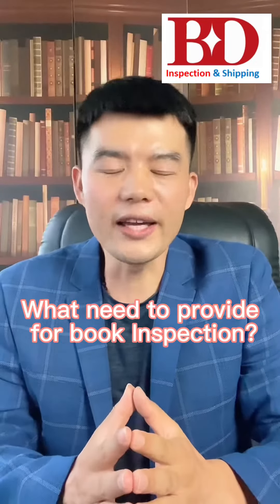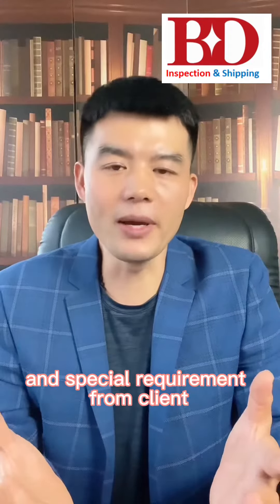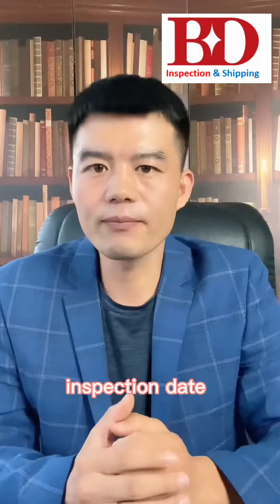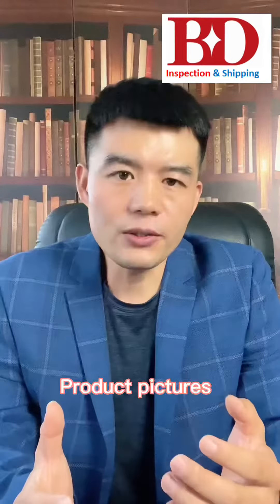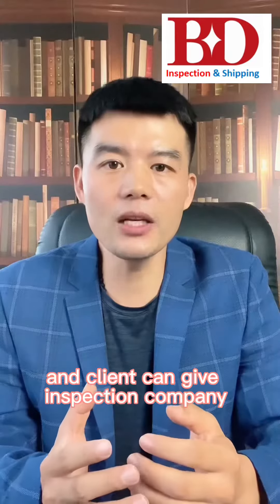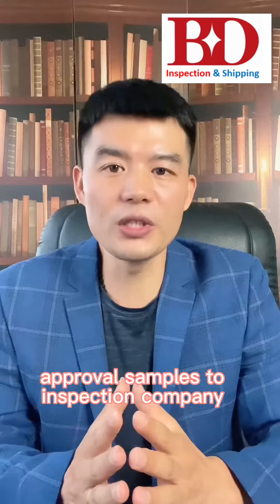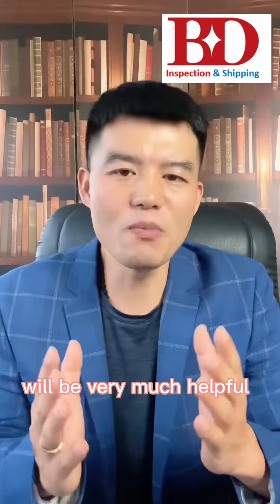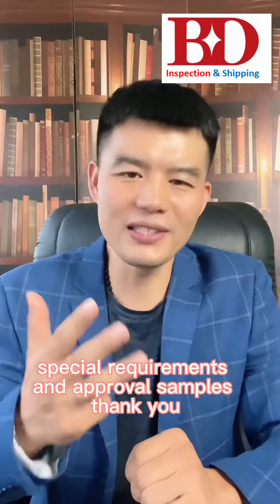2022年6月12日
Inspection knowledge sharing #6
What need to provide for book inspection?